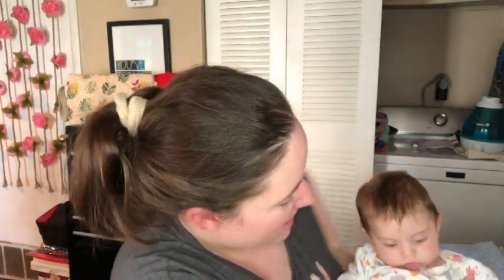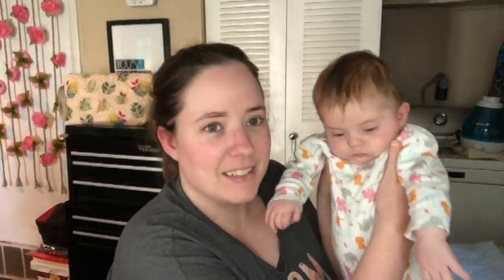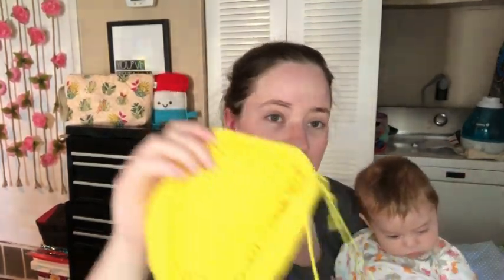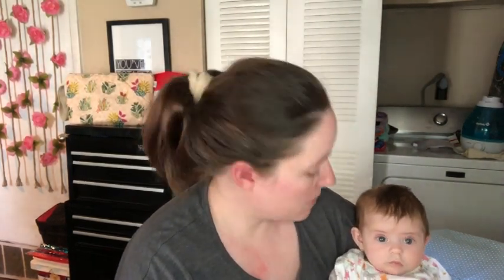Whatcha Working On Wednesday | WIP Wednesday